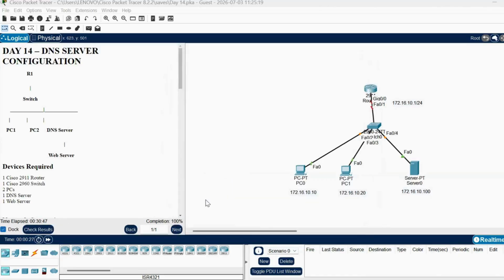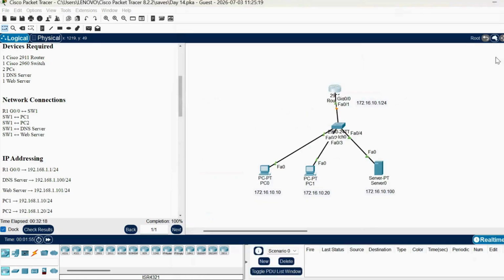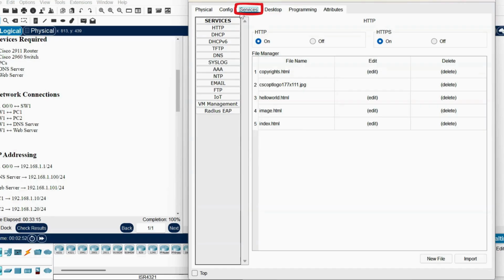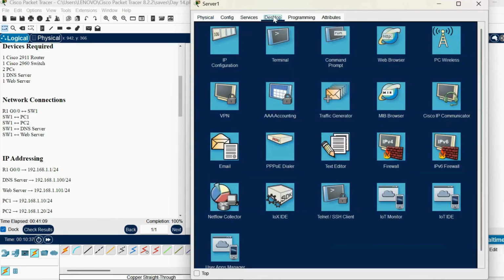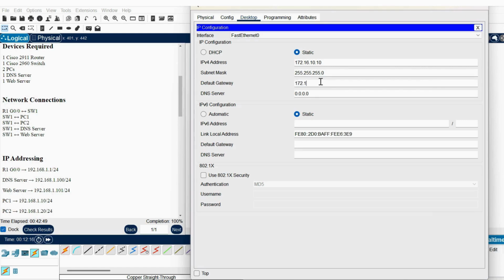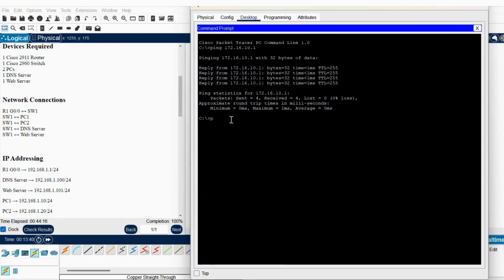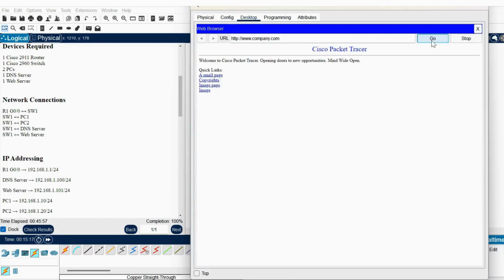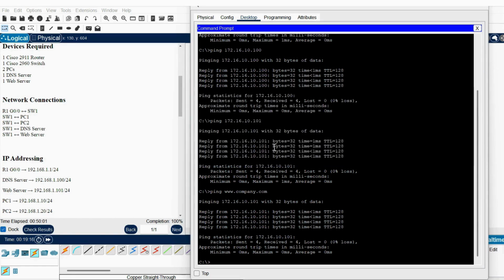Day 14 – DNS Server Configuration in Step by Step | CCNA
Welcome to Day 14 of the 30 Days Networking Lab Series!
In this video, you'll learn how to configure a DNS (Domain Name System) Server in Cisco Packet Tracer. We will configure the DNS service, create DNS records, configure client PCs to use the DNS server, and verify domain name resolution using Cisco Packet Tracer.

📌 Topics Covered
 Configure Router IP Address
 Configure DNS Server
 Create DNS Records
 Verify Domain Name Resolution

If you're preparing for CCNA or improving your networking skills, this hands-on lab will help you understand how DNS works in real networks.